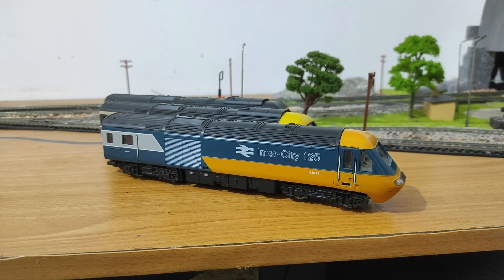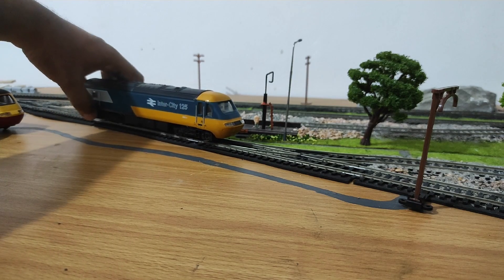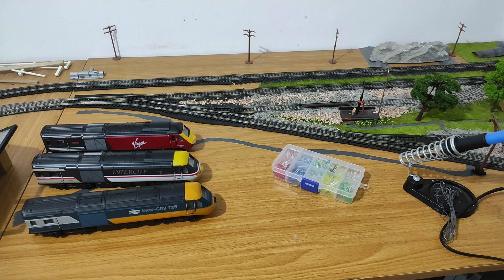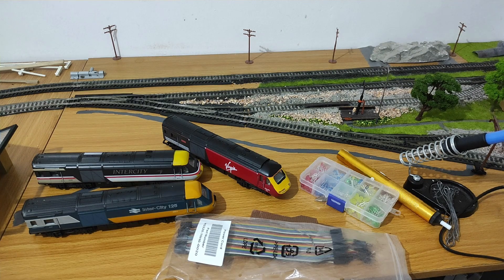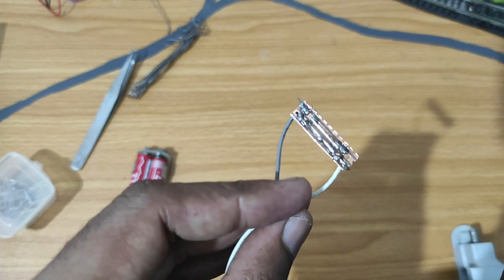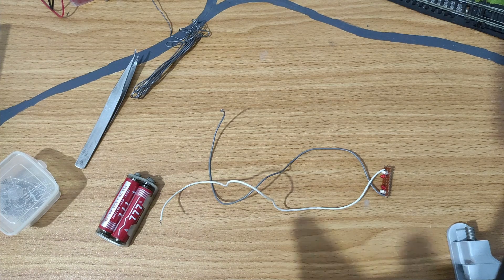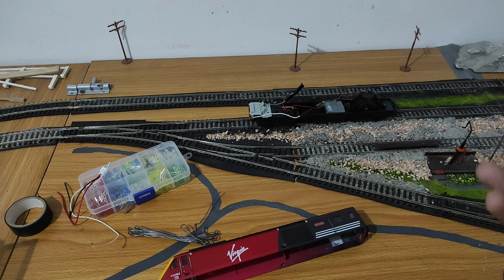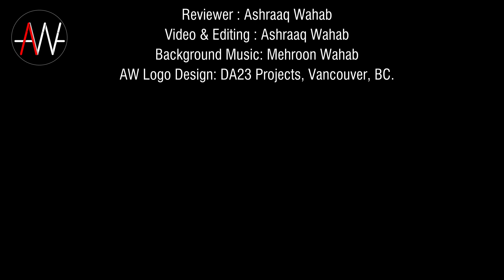Directional Lighting For Your Hornby HST? Watch This To Learn How!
Models of the British Intercity 125 diesel-electric train are highly desirable. I've always wanted one set, and now I own three Hornby examples. Here, I show you how to install directional lighting into the power and dummy power cars. It's surprisingly simple if you have a basic knowledge of soldering and wiring LEDs. Oh, and don't forget the all-important current-limiting resistor - I use a 1k resistor for all my loco directional lighting installations.

Intro and outro music: Mehroon Wahab @mehroonwahab
Logo design: DA23 Projects, Vancouver, BC

Intro: 00:00
What You Need: 04:38
HST Loco Body Removal: 07:22
LED Lighting Module: 10:09
Installation: 12:19
Importance Of Resistors: 13:51
First Tests: 14:59
Final Result: 16:23